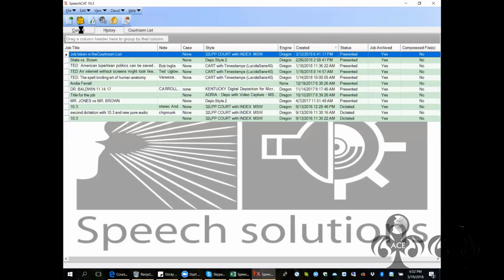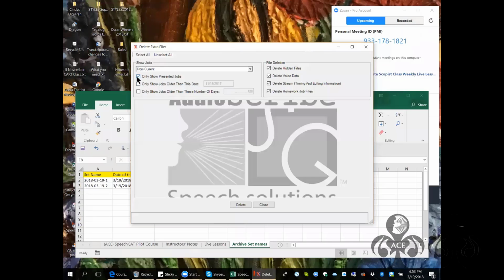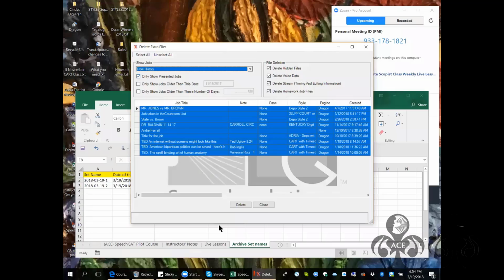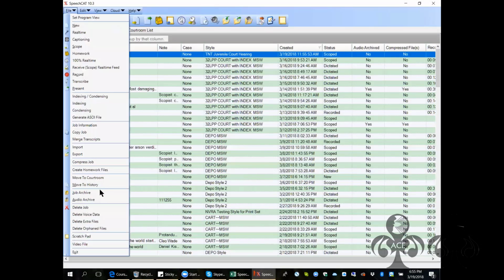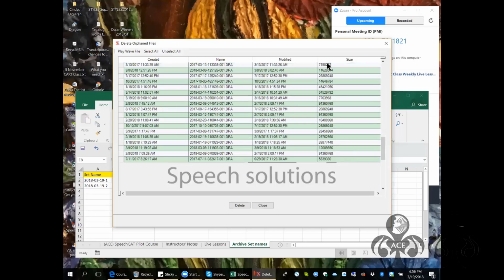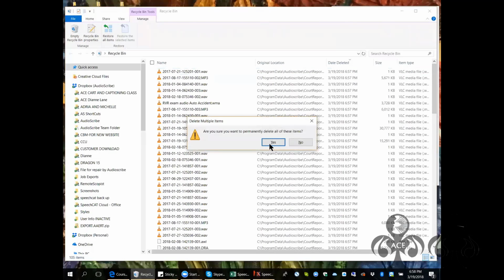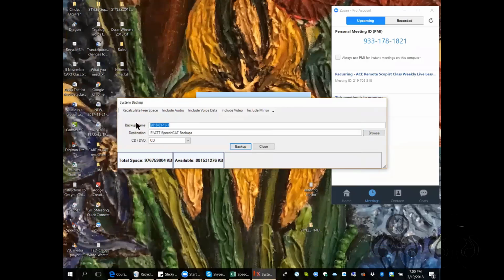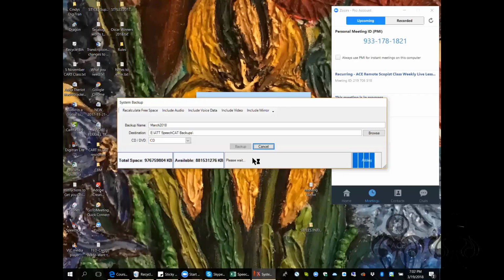Housekeeping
Compress Audio - Moved to History - Audio Archive - Job Archive
SpeechCAT Backup - Empty recycle bin